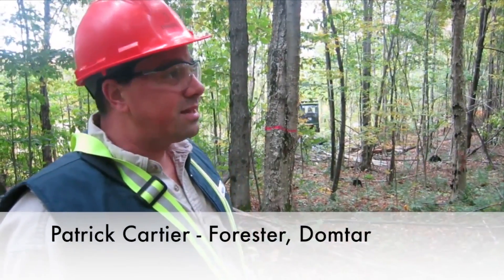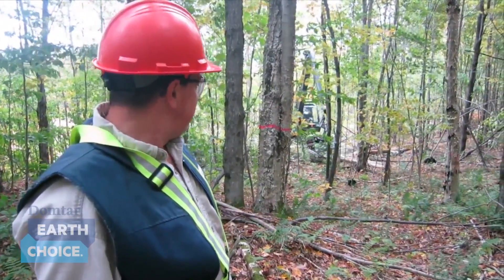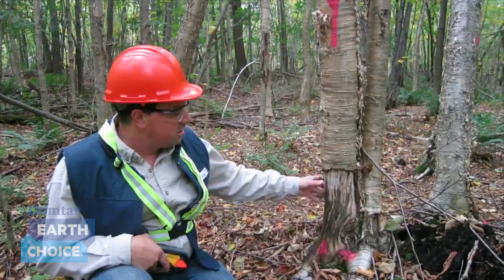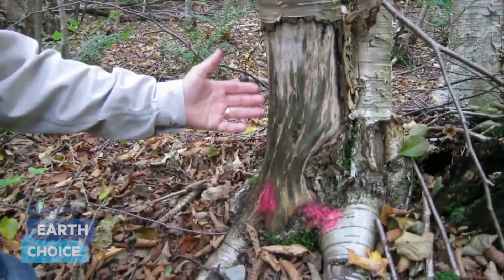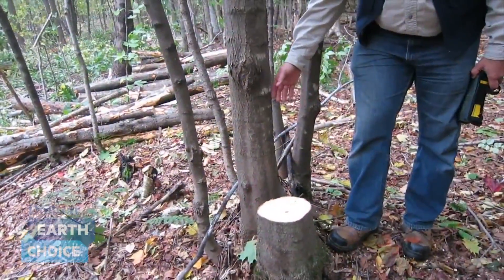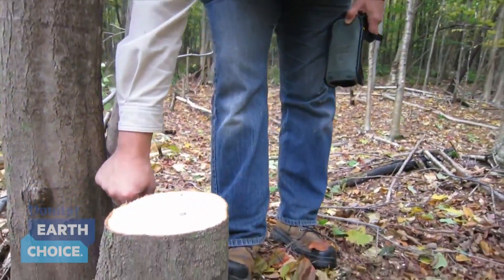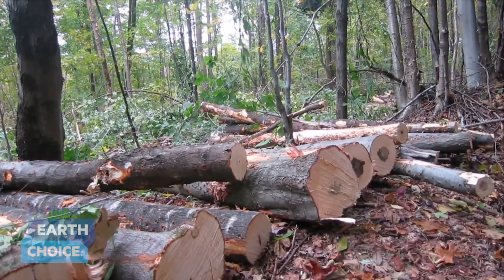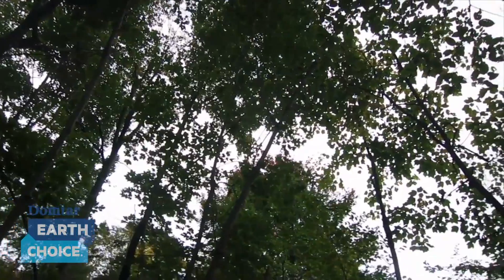Windsor - Harvesting with Precision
Learn first-hand from a forester how partial cuts and responsible harvesting can actually benefit the land. Filmed in Windsor, Québec, Domtar forester Patrick Cartier illustrates how precise harvesting techniques are used to bring in sunlight and promote new growth within this responsibly managed forest.